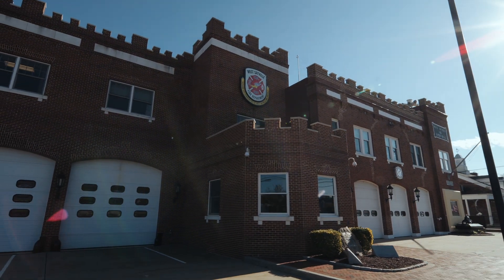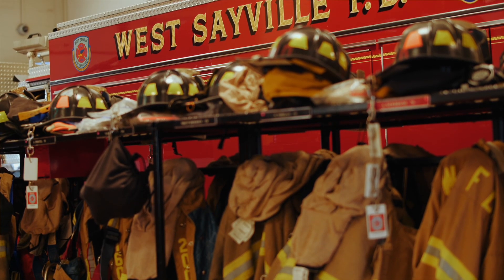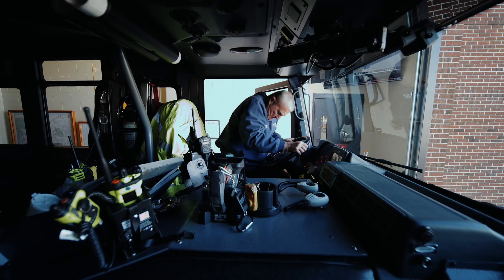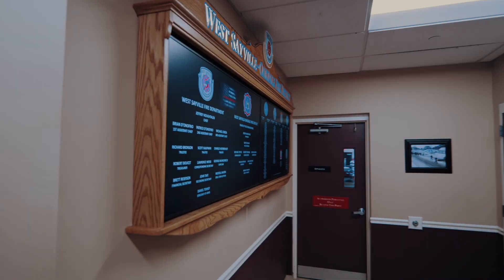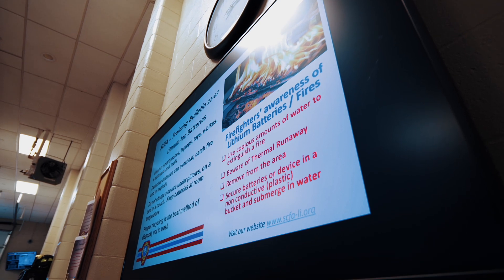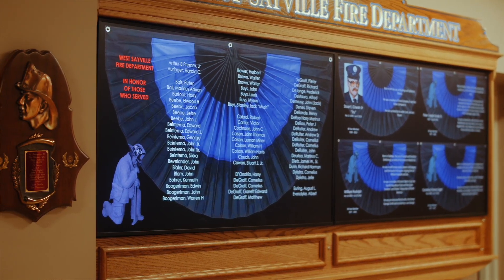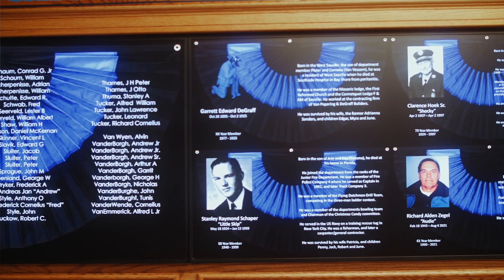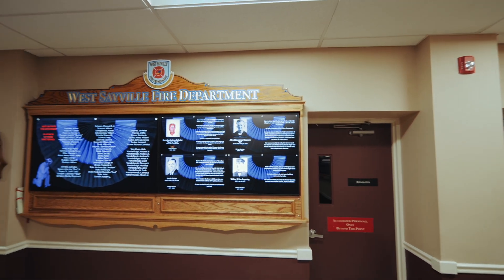West Sayville Fire Department renews its legacy with Samsung displays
At West Sayville Fire Department, Samsung digital signage contributes to efficient communication, collaborative meetings, and a powerful tribute to fallen fire heroes. The fire department recently underwent a digital transformation when it replaced static signs and letter boards with digital displays. A new memorial board for fallen heroes and interactive whiteboards in the training rooms promote unity and pride for the fire district members.